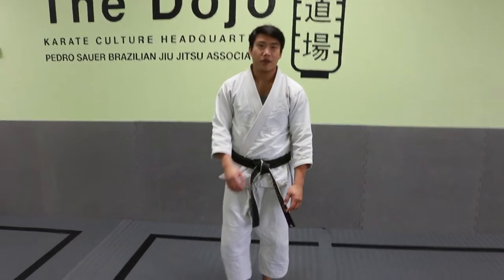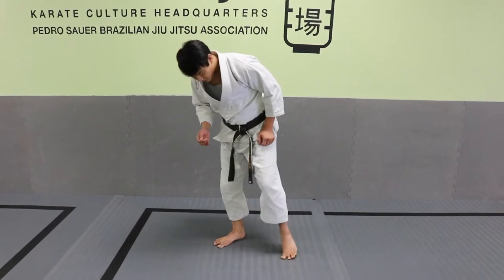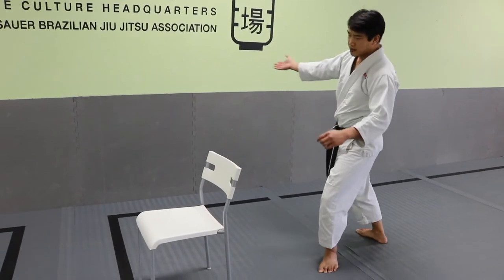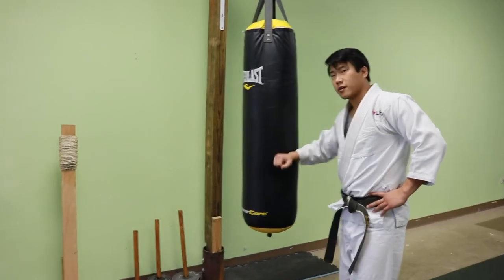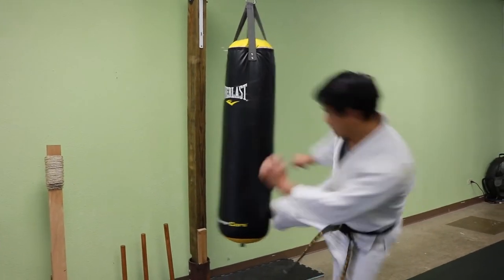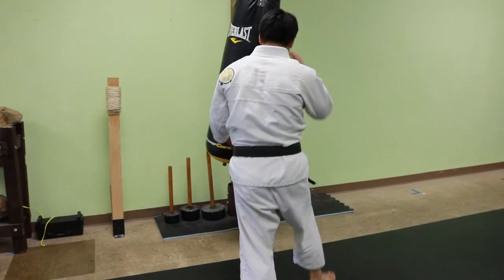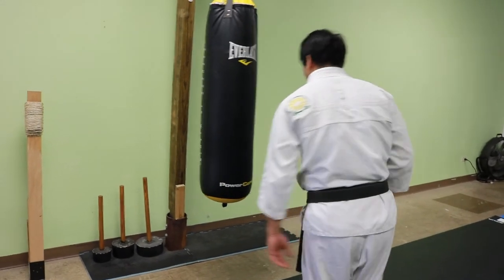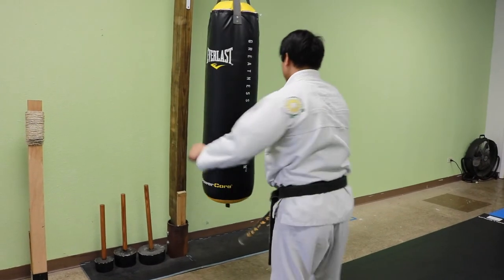Roundhouse Kick Drills